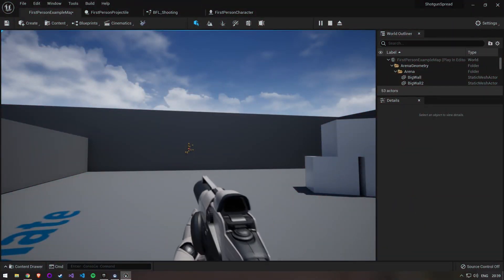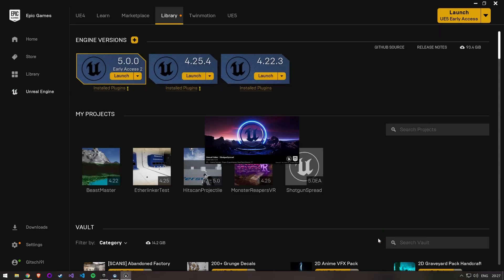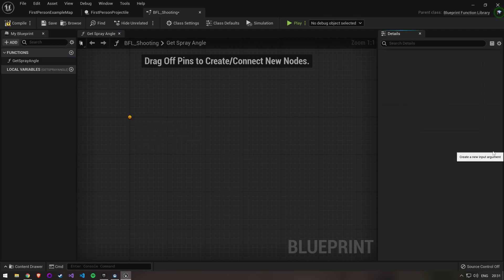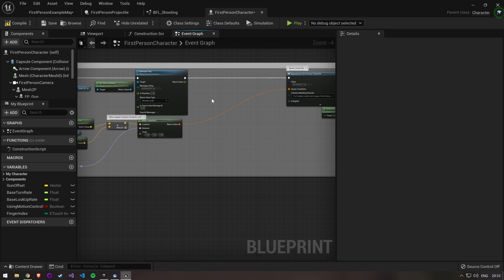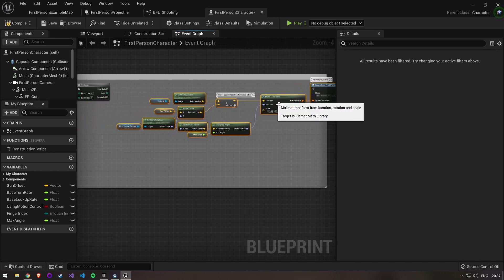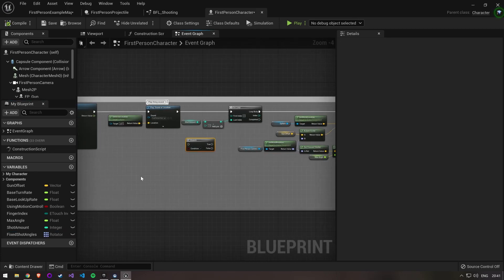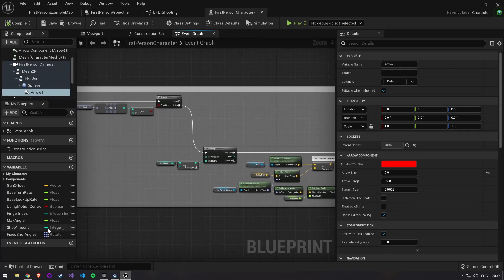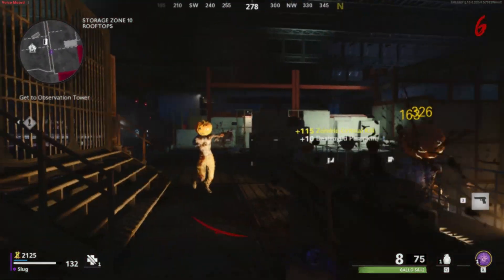SHOTGUN BULLET SPREAD in Unreal Engine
In this video I show you how Shotgun bullet spread work in games like Call of Duty and Overwatch.
We also go through an implementation with Unreal Engine 5, however it works the same way with Unreal Engine 4.
After watching this video you should have a better idea of how Shotguns work in games and how to implement them in your game.

Timecodes:
0:00 Intro
0:10 Bullet Spray and Shotgun Spread Explanation
1:07 Unreal Engine Project Setup
1:40 Adjusting the Projectile
2:31 Implementing Bullet Spray
5:28 Implementing Shotgun Spread
4:18 Projectile Implementation
6:58 Fixed Spread Pattern Implementation